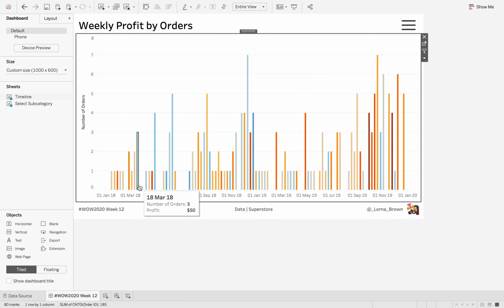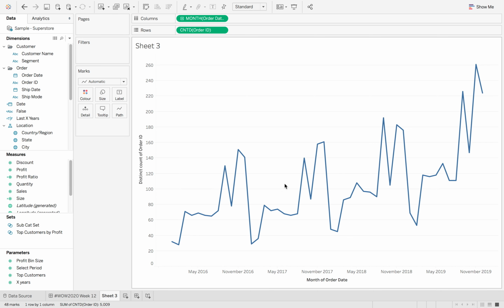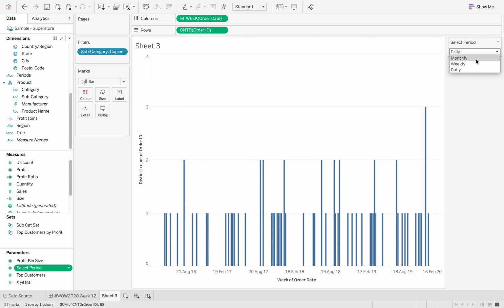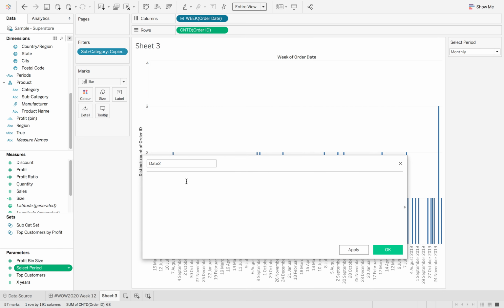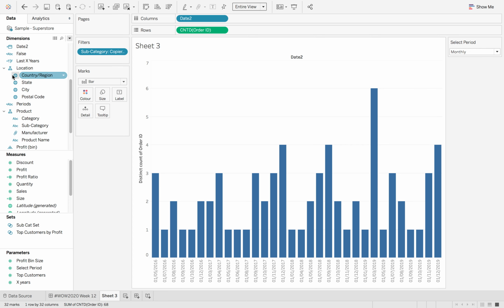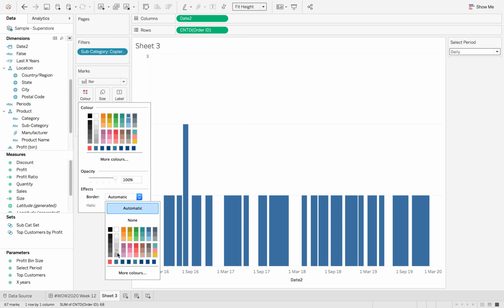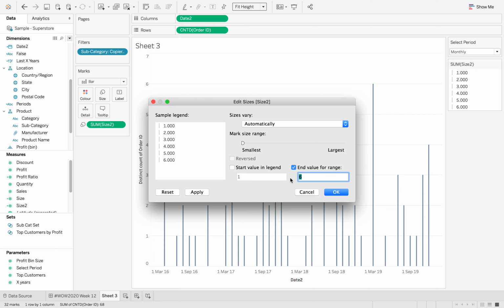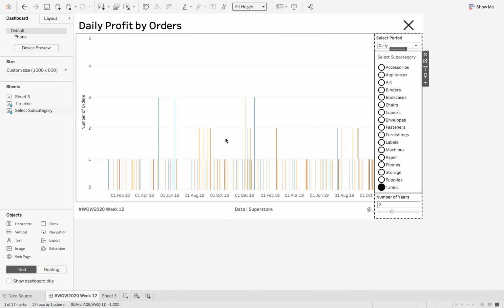WOW2020 Week 12: Can you show missing selected periods and autosize bars?